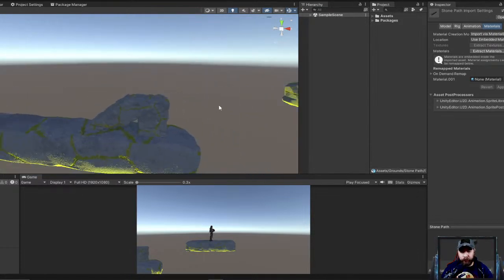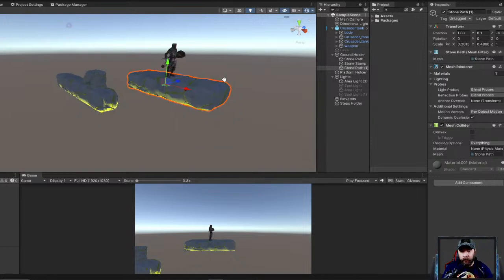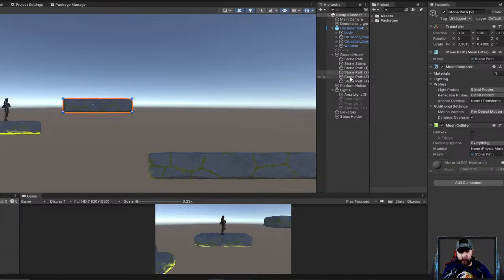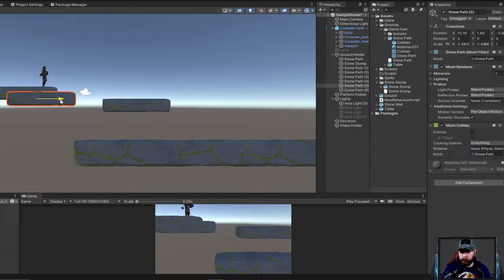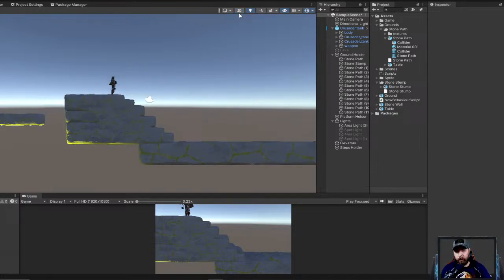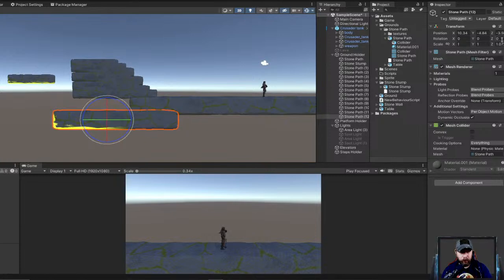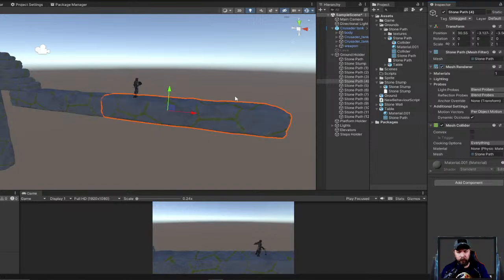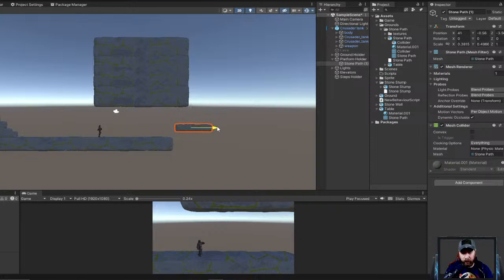Dev log day (1) Building a 2.5D side scroller in unity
Join me as I live stream the entire lvl design using (Unity & Blender)